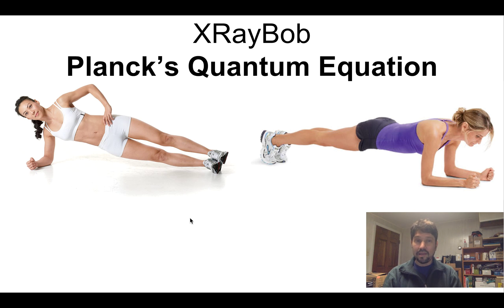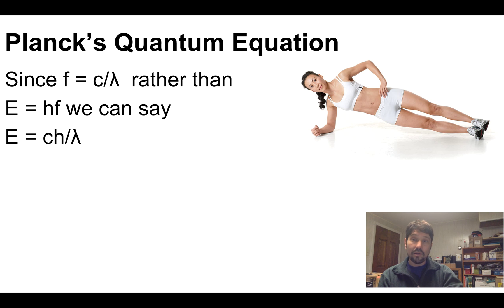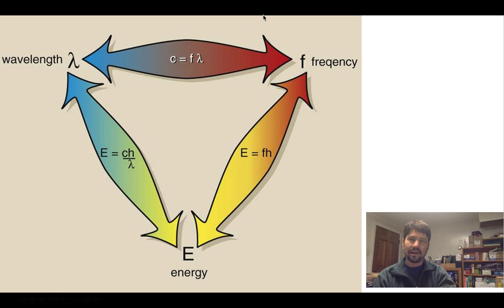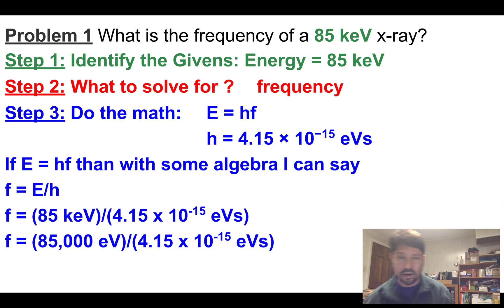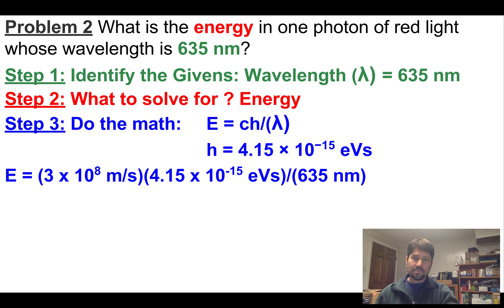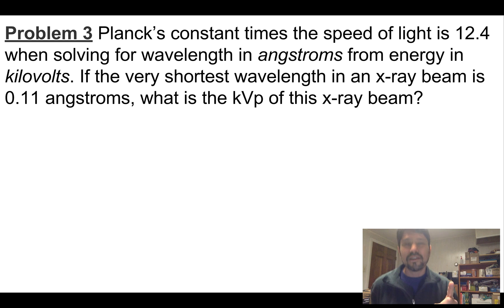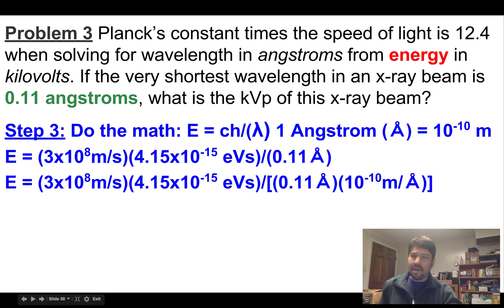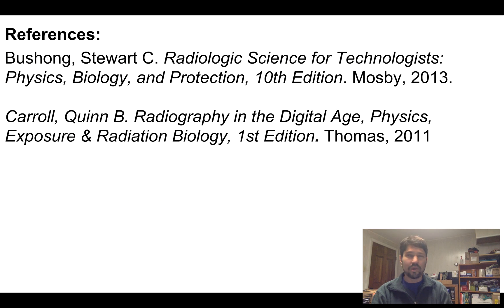XRayBob Planck's Quantum Equation Math Examples